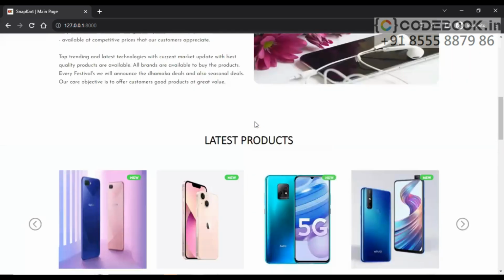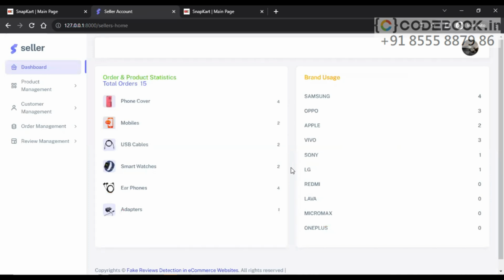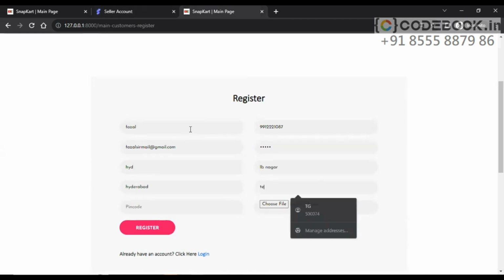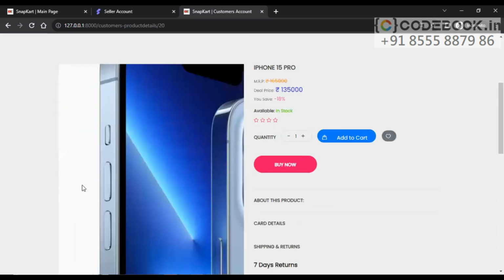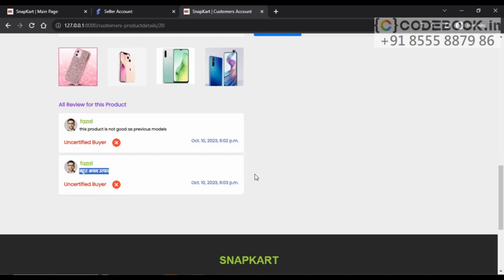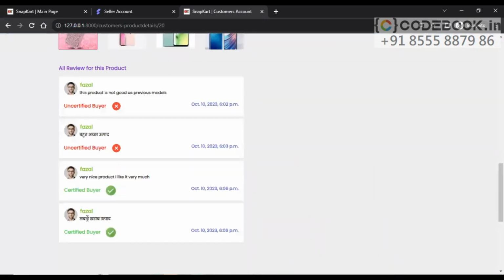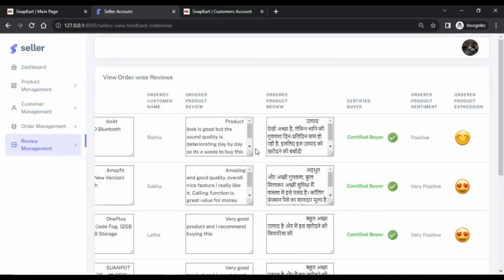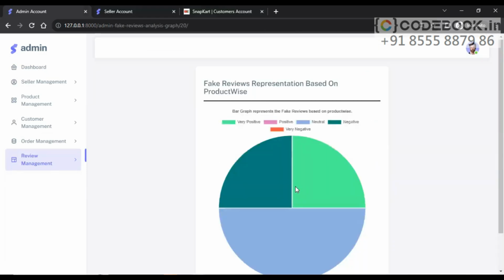Hindi Sentiment - Machine Learning and Language Translation for Aspect-Based Sentiment Analysis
Sentiment analysis of vernacular-language reviews is essential for accurately understanding consumer opinions in large-scale e-commerce ecosystems. This academic project presents a hierarchical sentiment classification framework implemented as a full-stack web application using Python and the Django framework, aligned with IEEE academic standards. The system focuses on aspect-based analysis of Hindi-language reviews by integrating polarity scoring with hierarchical feature extraction and multi-directional fusion. Certification-based differentiation of verified and unverified buyers enhances transparency, enabling improved sentiment interpretation, recommendation accuracy, and user experience in multilingual e-commerce environments.

CATEGORY:
Education